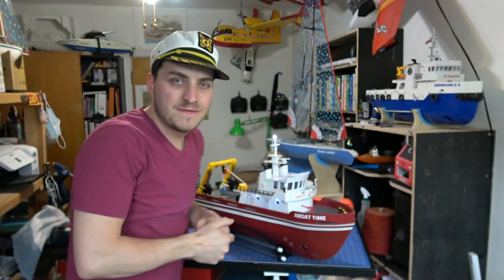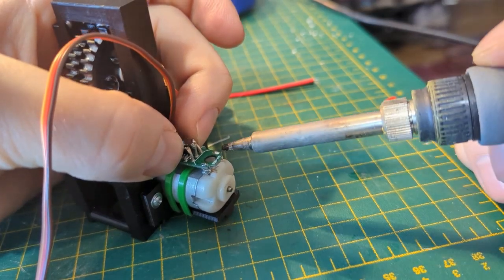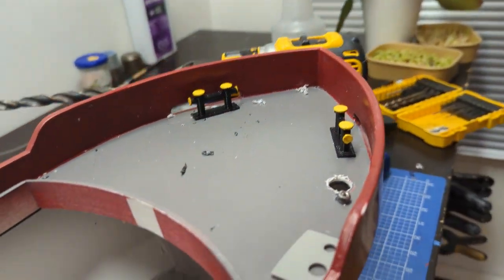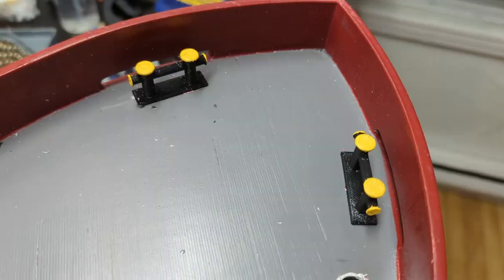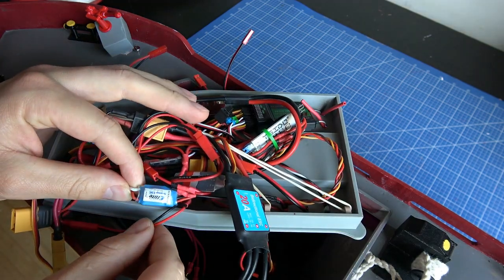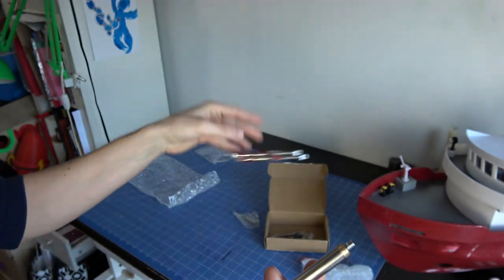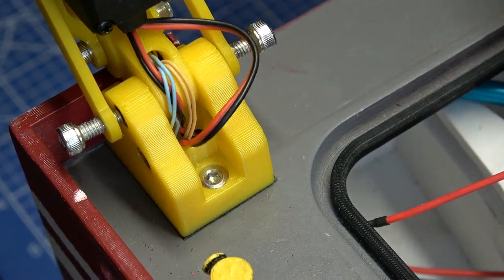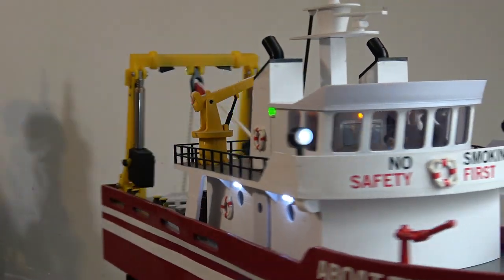RC Utility Ship Build – Rotating A-Frame, Functional Winch & Bow Thruster Upgrade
In this video, I upgrade my RC Utility Ship with a rotating fire monitor, a fully functional winch, a pivoting and rotating A-frame, and a complete bow thruster system. 🚢⚙️

This build continues from Part 1 - where I constructed the base ship. Now, I’m integrating new mechanisms and electronics
- Converted 120-size DC motors into a winch system
- Added an ESC and FlySky 3-position switch for control
- Designed a drawer system for easy maintenance
- Built a rotating A-frame using servos, pulleys, and limit switches
- Installed lights, switches, and electronics for realistic operations
- Adapted the design for regatta buoy deployment and boat recovery

💡 If you’re into RC boats, ship modeling, or creative DIY engineering, this video will give you inspiration and practical ideas for your own builds.

👉 Upcoming: a full tutorial on how to build the A-frame in detail.

0:00 Introduction
0:23 Build Montage
0:59 Building the winch
2:47 Rotating Fire Monitor
5:01 Installing the Bow Thruster
5:54 Electronics
7:08 The A-Frame
9:27 Testing the A-Frame

2) Dance in the sun
Erik Fernholm

3) Valse matinale
François Dostie (mon papa)